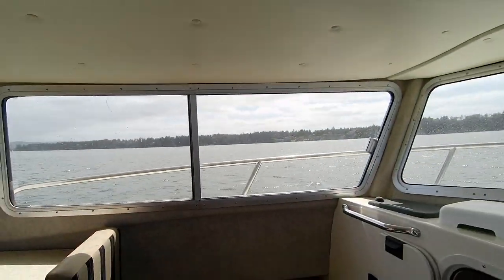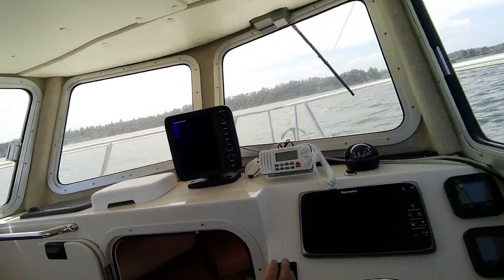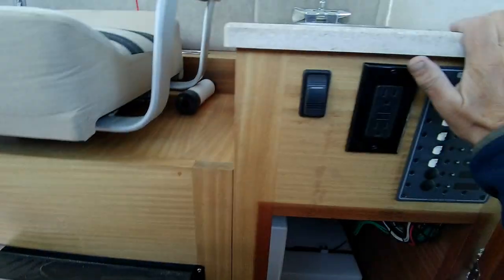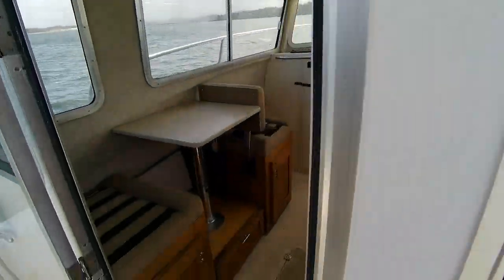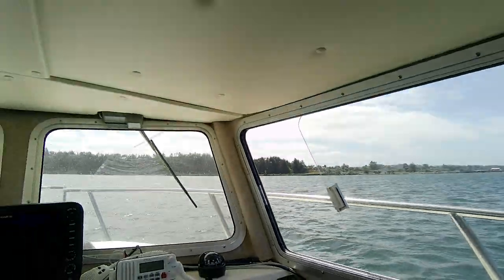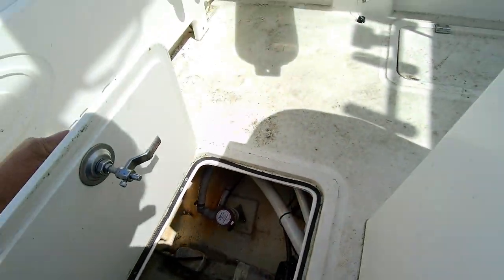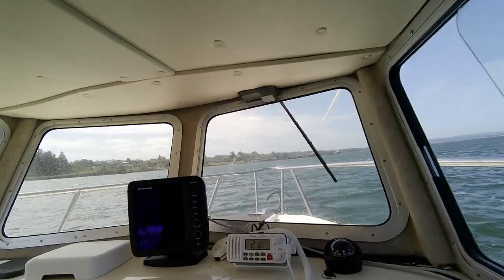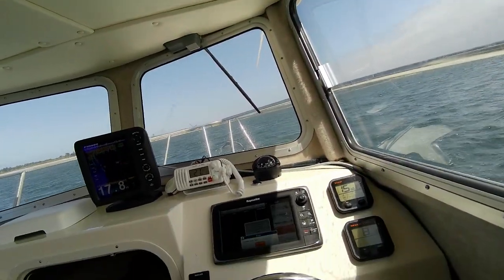25 defiance admiral sold 6 th run boat doctor water test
boat motorstim gauge dont work no big deal on that all and all a nice boat needs a good clean job which we will do run great, if it was me i would get reid of that tower dose  more harm than good radar dont work probably power cable not good for tem to run in down postion are travel on  highway in done postion  bathroom light dont work im having them fix togue jack stow anchor in nest jupside down are you will hang up on winch